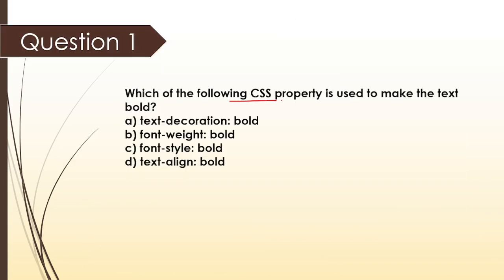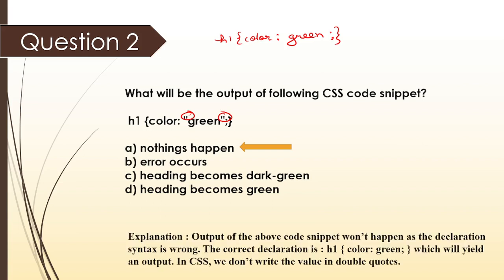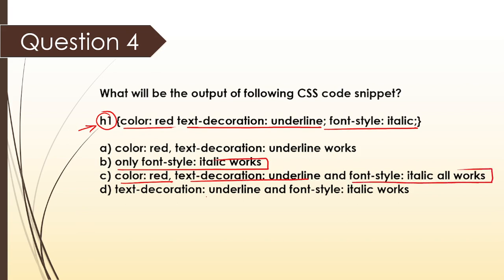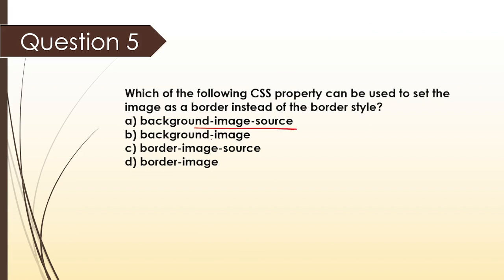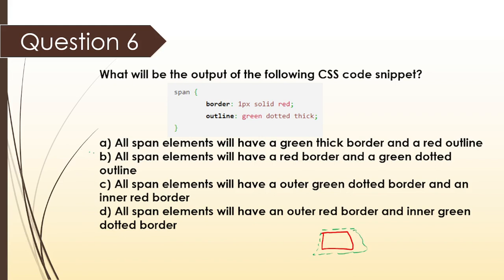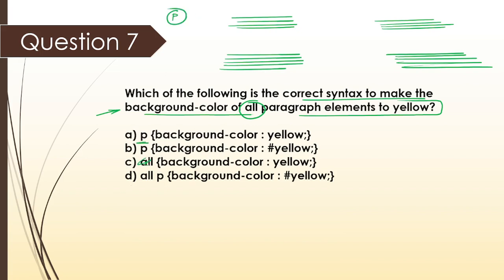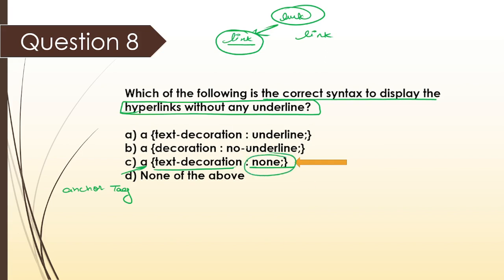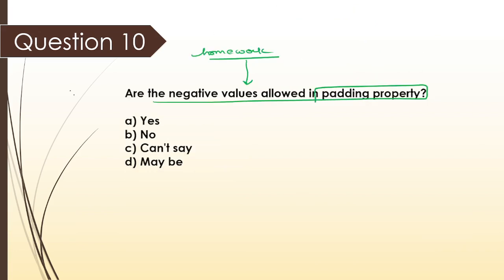CSS Important Questions | Top 10 CSS MCQ for competitive Exam